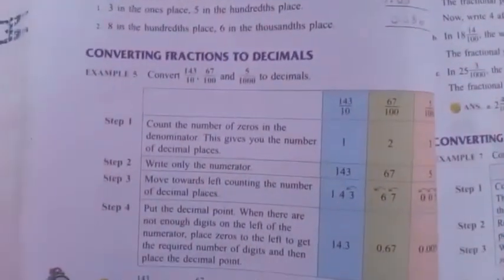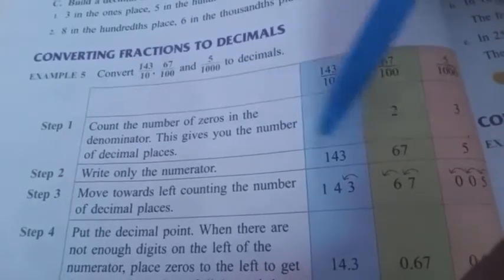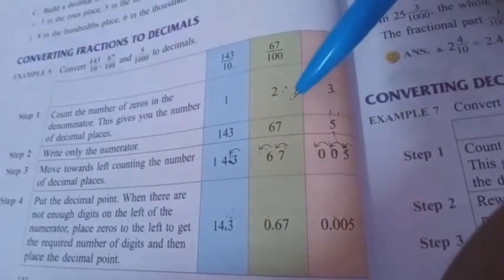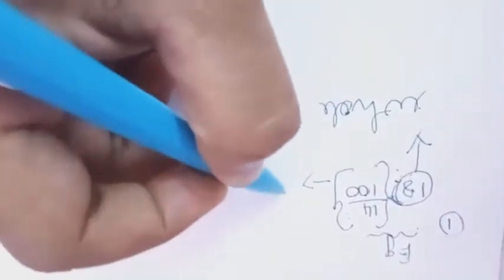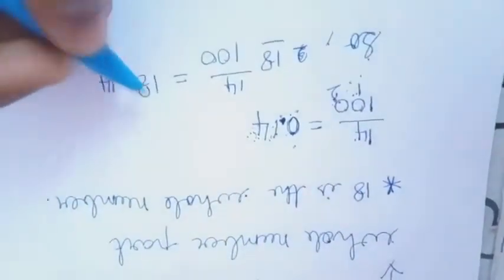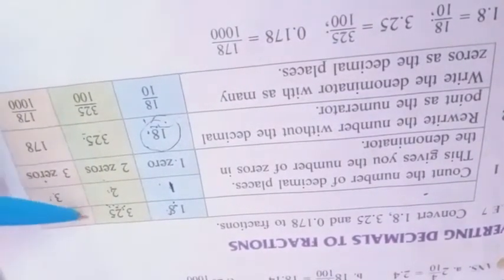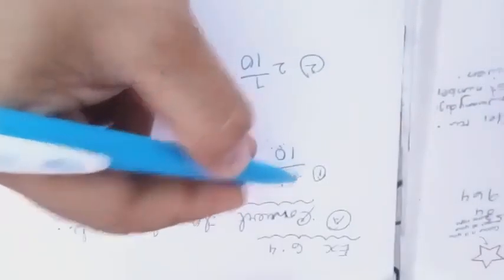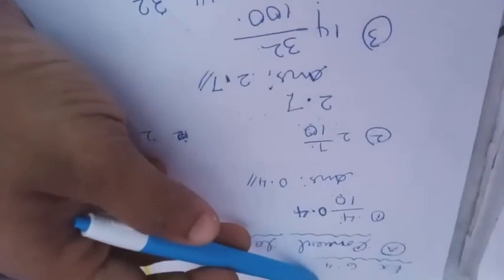Class 5/ICSE/Mathematics/Chapter 6/Session 23